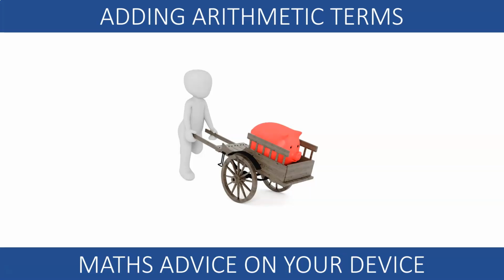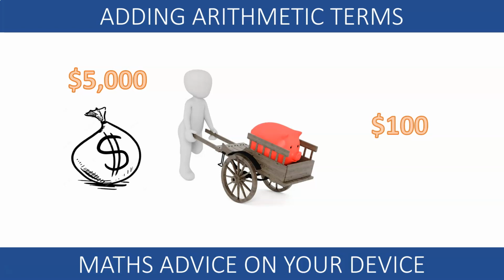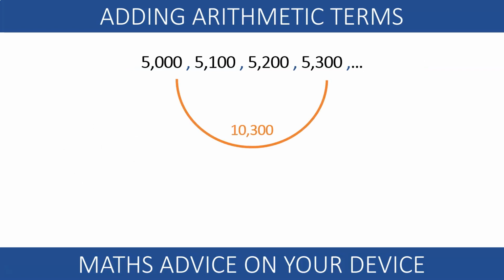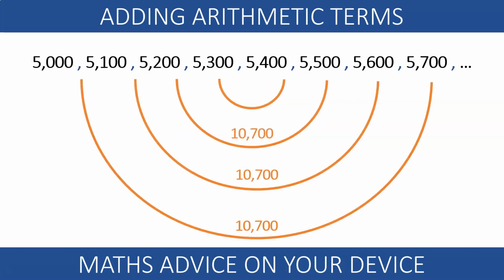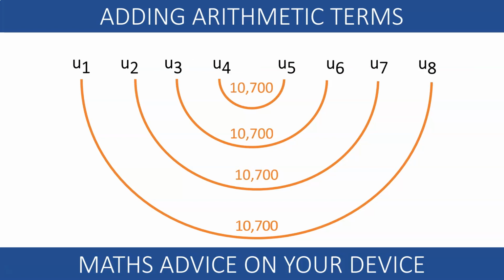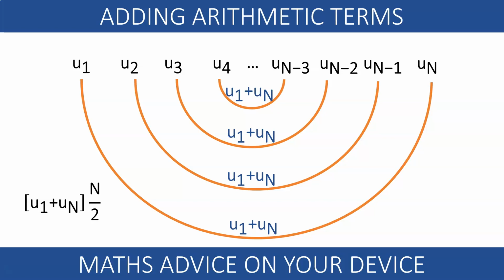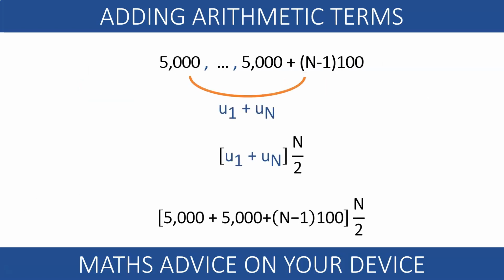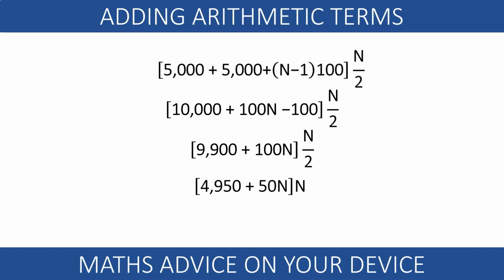ARITHMETIC SERIES SUM (Ep.1 of 3)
Master the arithmetic series sum formula! Learn how to calculate the sum of arithmetic sequences quickly with clear examples and practical tips—perfect for exam prep and revision.